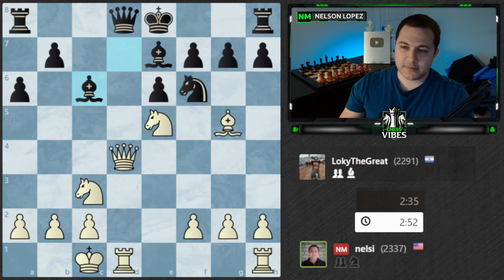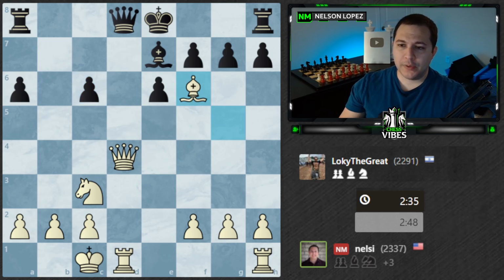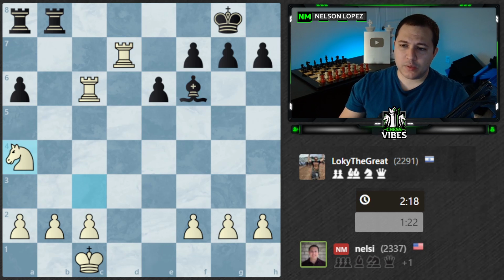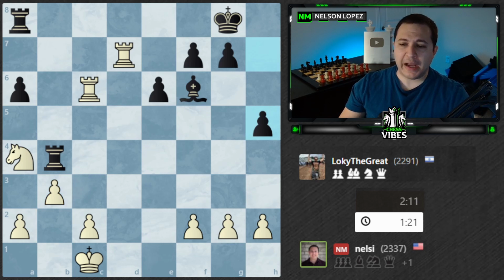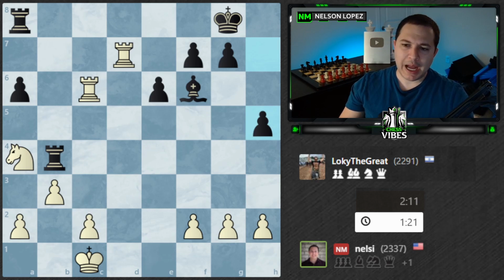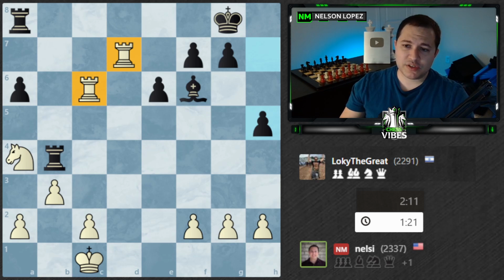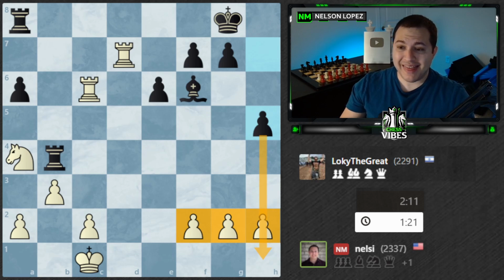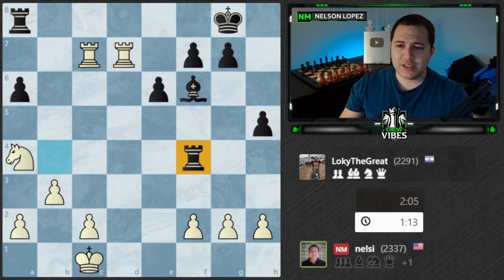Why Stopping Counterplay Is So Important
A great example of how preventing your opponent's counterplay can be the best decision you make.

✅ 2 New Courses! ✅